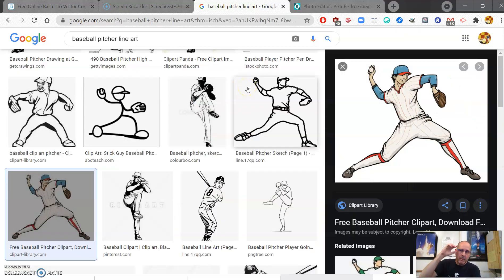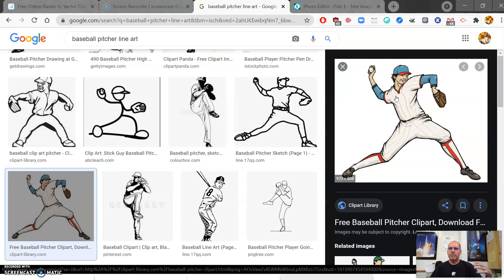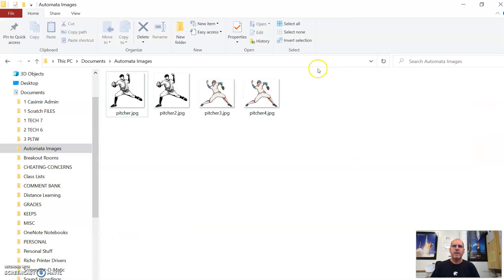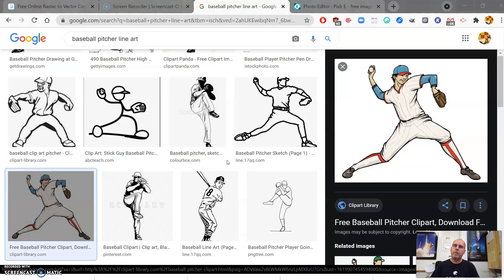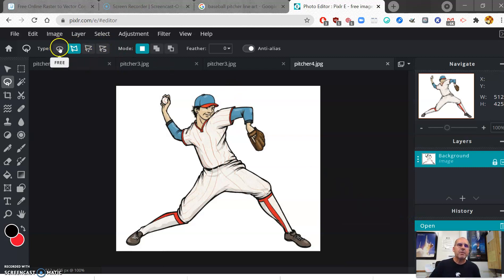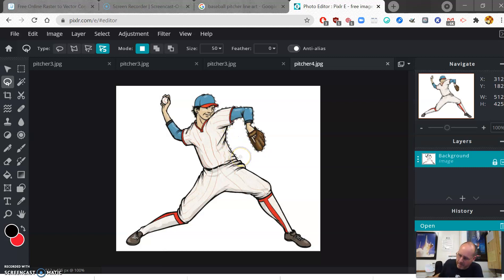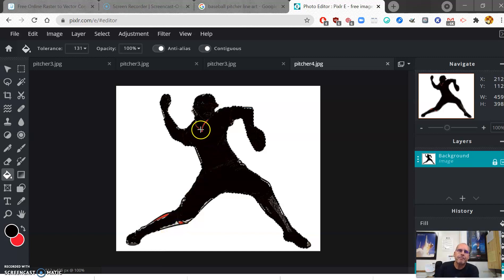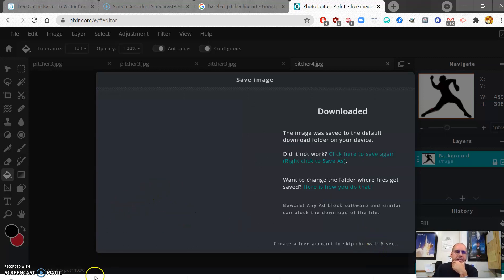Prepping Image for Laser Using Pixlr and rapidresizer 2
Preparing an image for LASER cutting